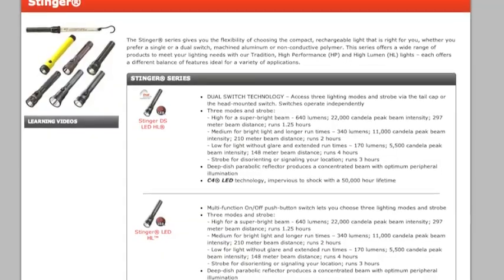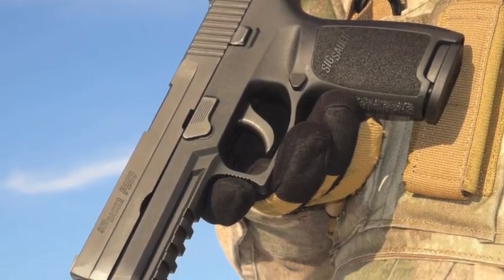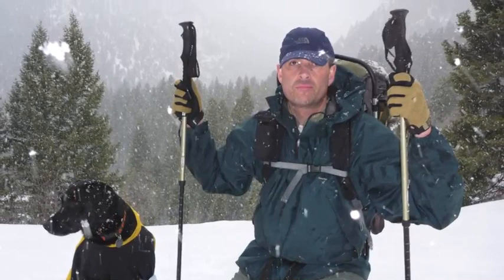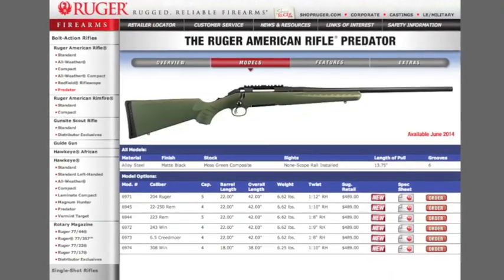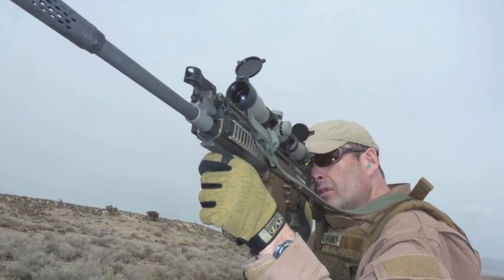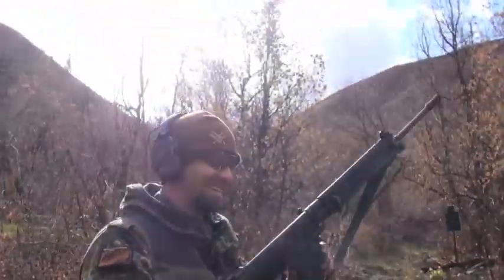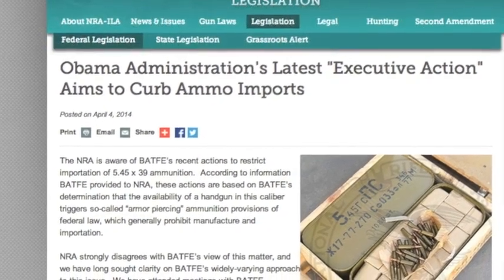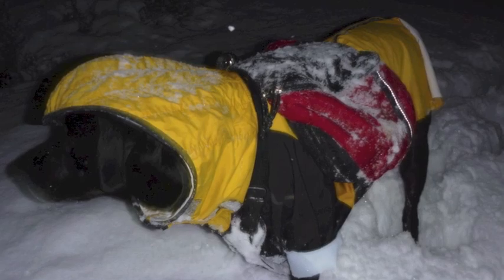TNP Viewer Comments/Questions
Discussed here:  Vepr 12 shotgun, realities of steel 1911 carry, advice on cheap adventures, Canik TP9, arrogance of many companies, requests (still) for Glock 19 review, Streamlight Stinger, flashlight reviews, LastSuspect's crash on the motorcycle, why I no longer recommend the Kershaw Blur, Sig P320, S&W M&P 10, rifle sling preferences, Kelty Gunnison 2 tent, how you need to contact Ruger if you want SR-762 review, Ruger American Predator, FNP 45 Tactical, SKS vs M&P15 Sport, how I don't dig the FN FAL so much (but the M1A], FN 17S, long range cartridge choices, how I often lead the 2nd Amendment fight in YT, visiting New Zealand, how disarmament leads to subjugation, BANNING of 7N6 ammo by ATF, Santa Barbara shooting, my Glock 20 10mm preference, carrying with summer shorts, and more!